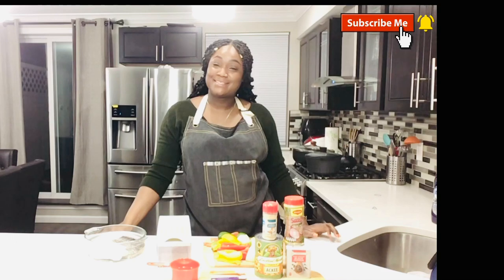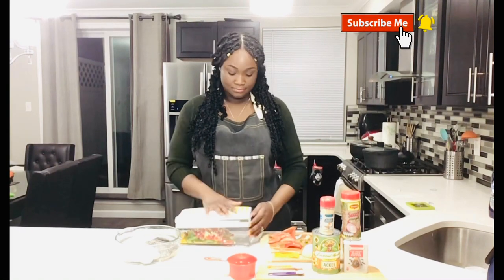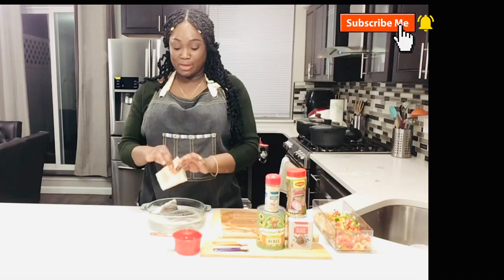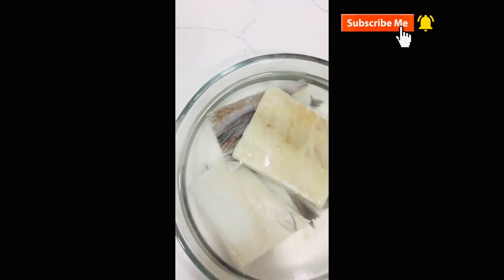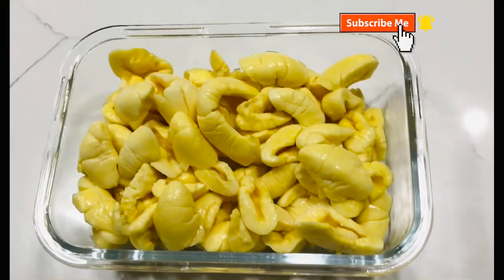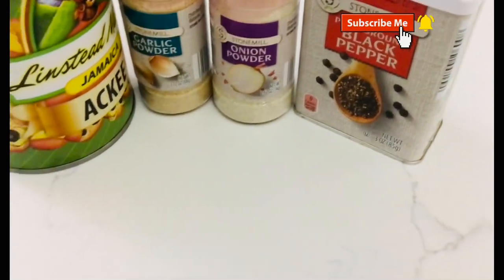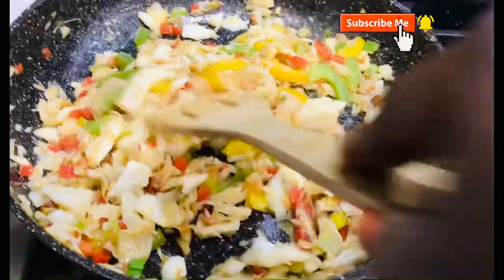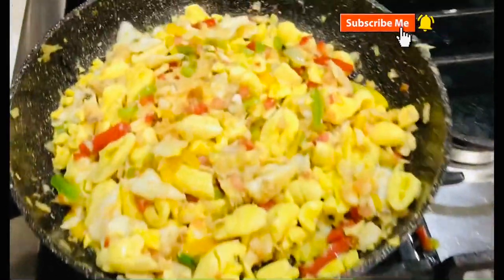ACKEE AND SALTFISH USING CANNED|| TIN ACKEES || JAMAICAN DISH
Well today guys I prepare my National Dish it’s called Jamaican Ackee and Salt Fish. This dish is pretty simple and let me not forget delicious. In this dish I didn’t add any salt because the salt-fish has its own salt base.

INGREDIENTS

1 Tin of Ackee
1/2 Red bell Peppers
1/2 Green bell Peppers
1 onion
4 clove garlic
1 teaspoon garlic powder
1 teaspoon onion powder
1/2 cooking oil
Tomatoes

LINSTEAD ACKEE